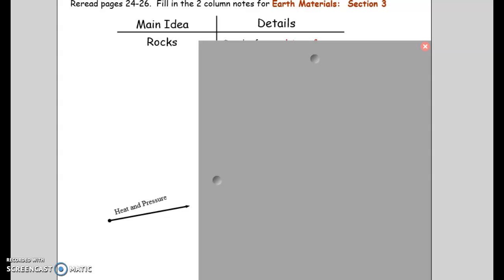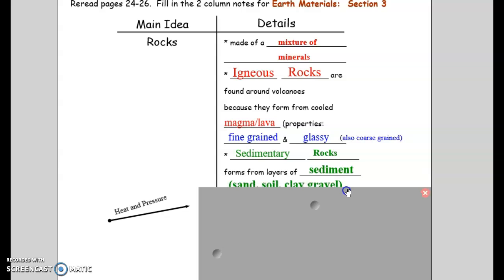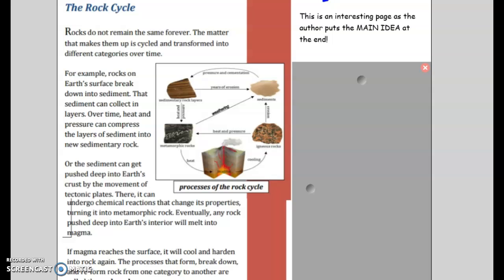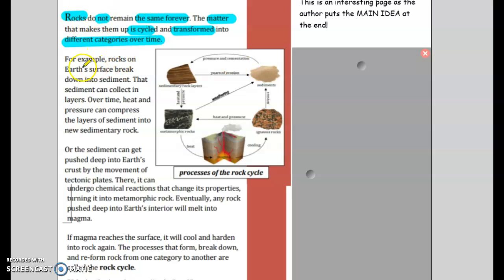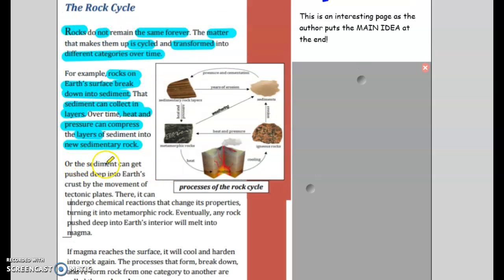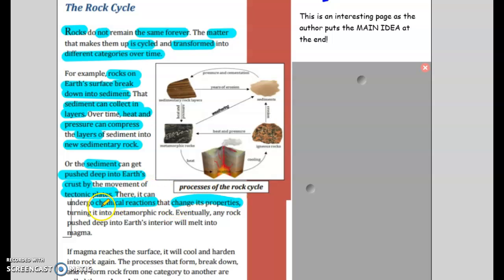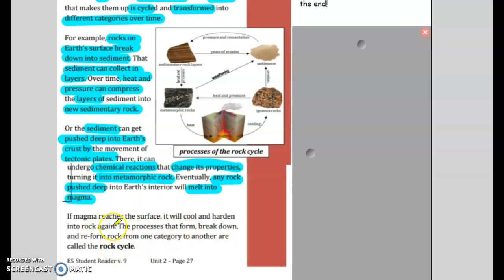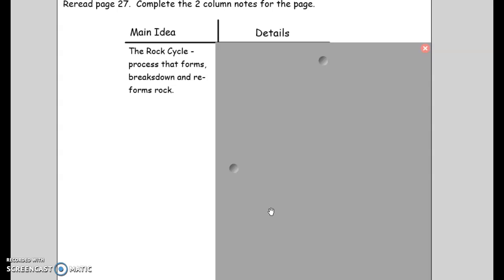pg 27 Rock Cycle